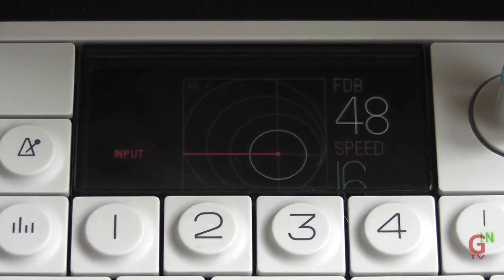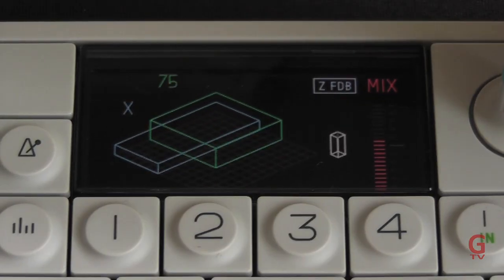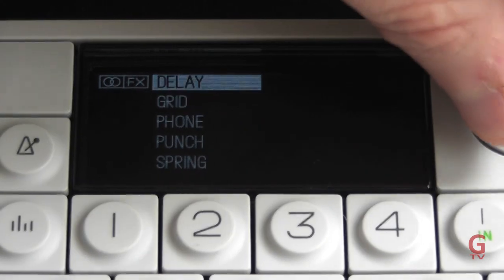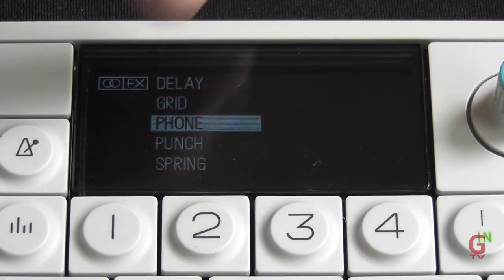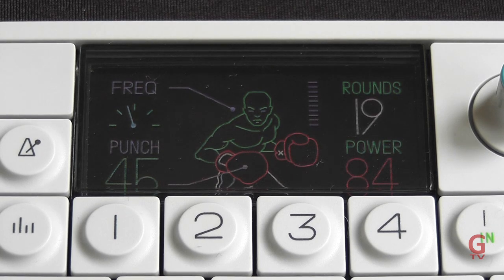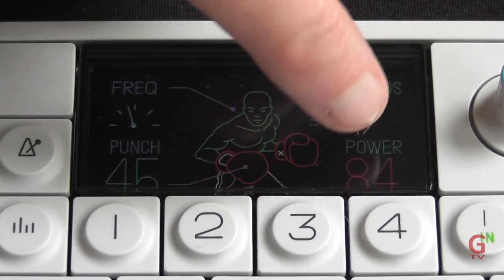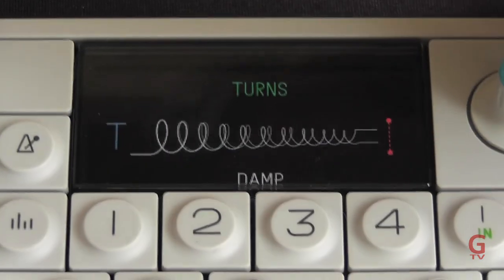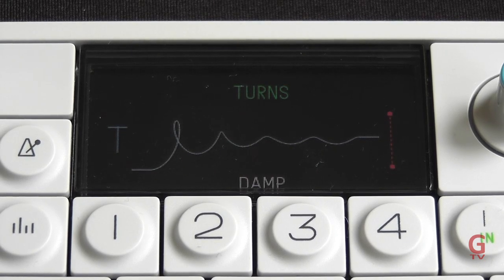OP-1 #5 Overview Part 4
OP-1 Teenage Engineering Mixer, Fx and LFO Overview